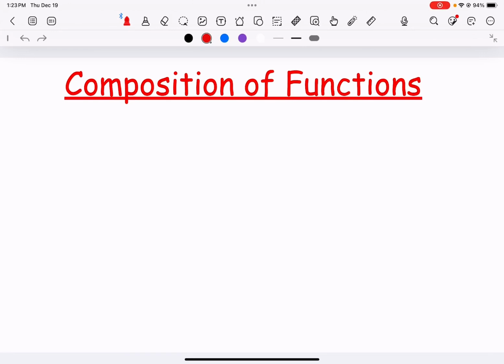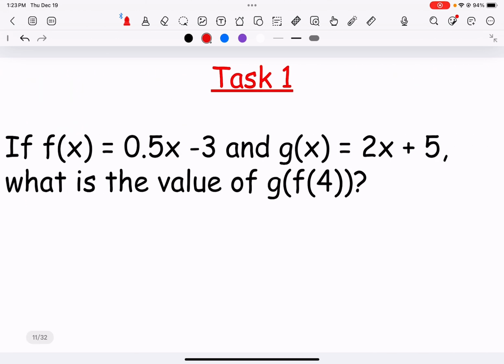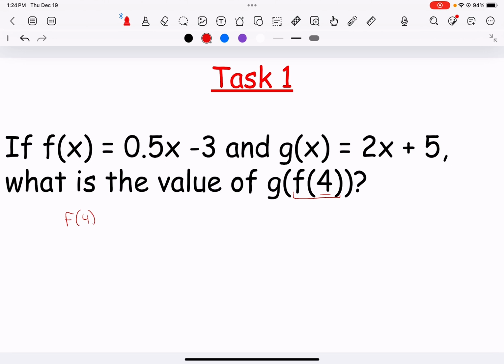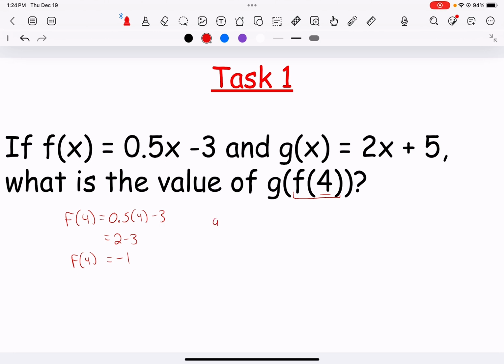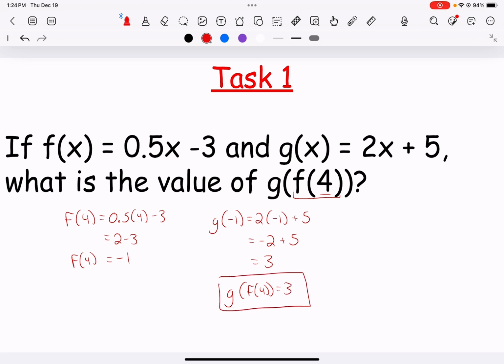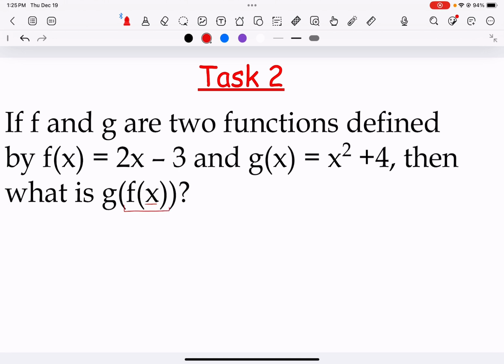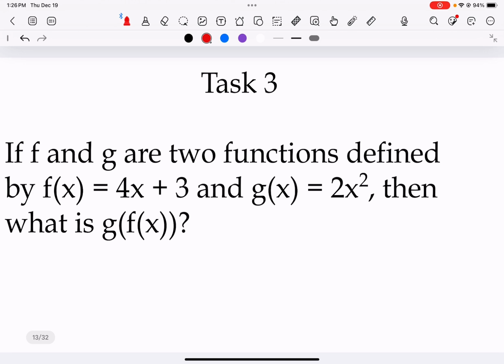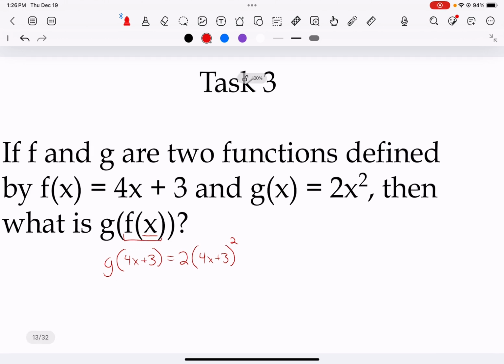Grade 7 Math Composition of Functions